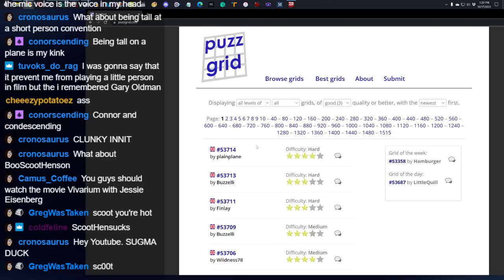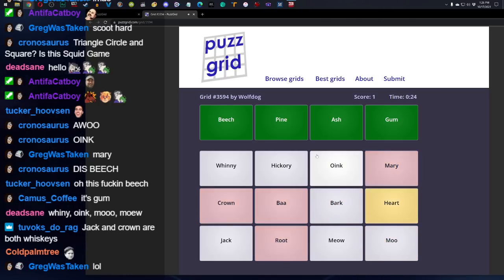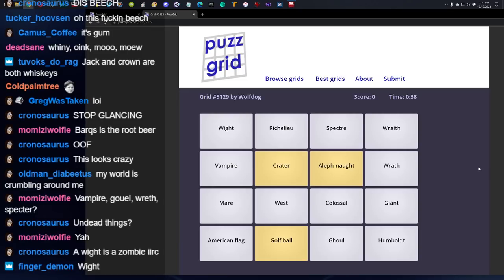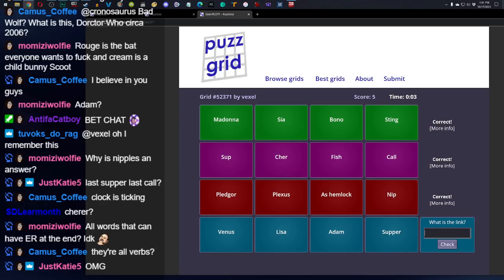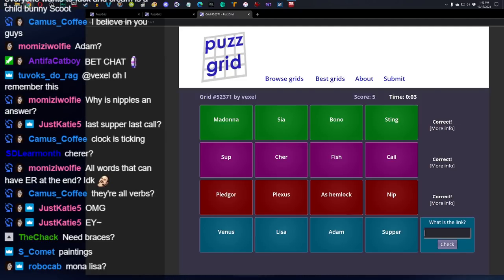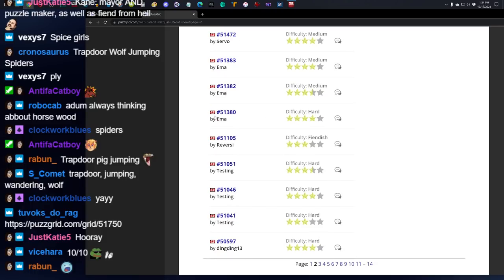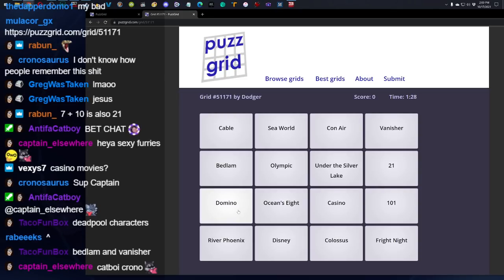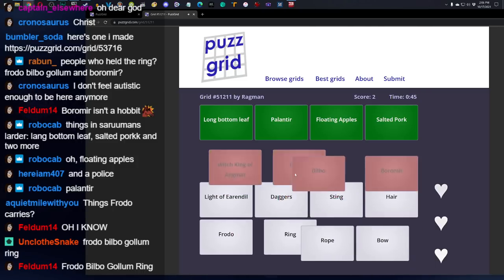Plazethrough: PuzzGrid [October 17, 2021]